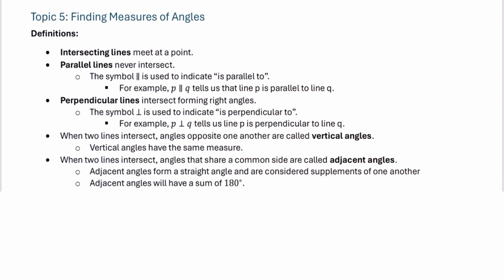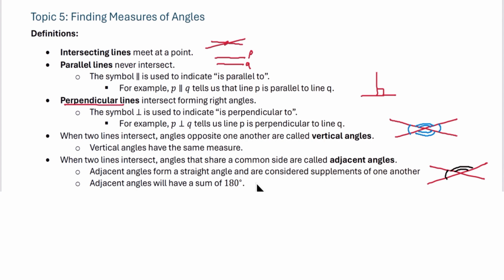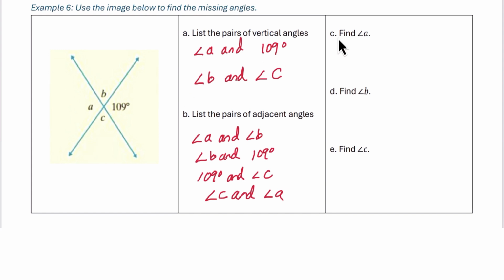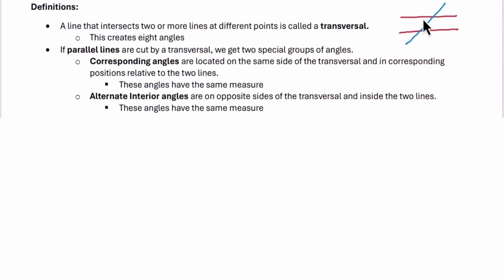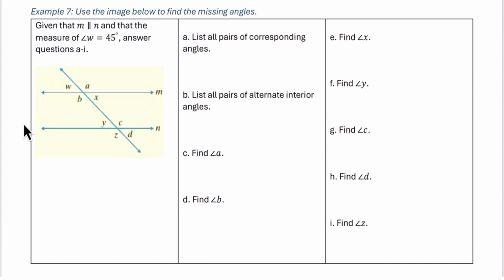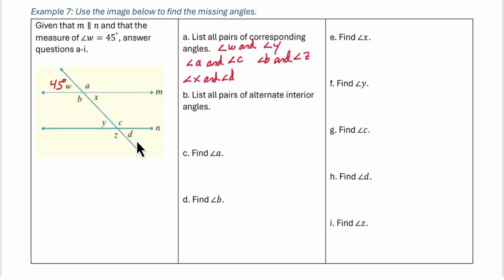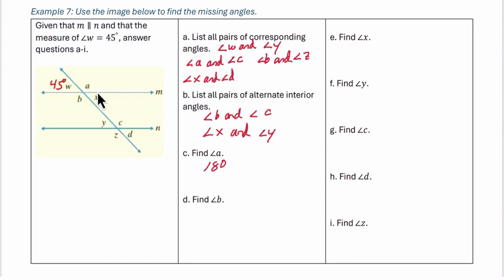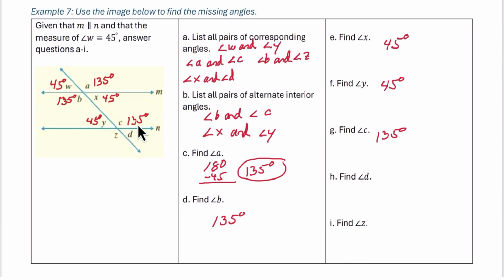Finding Measures of Angles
Parallel Lines, Transversal, Opposite Angles, Alternate Interior Angles

0:00 Definitions
1:56 Examples of Vertical and Adjacent Angles
4:17 Definitions
6:28 Examples of Alternate Interior and Corresponding Angles